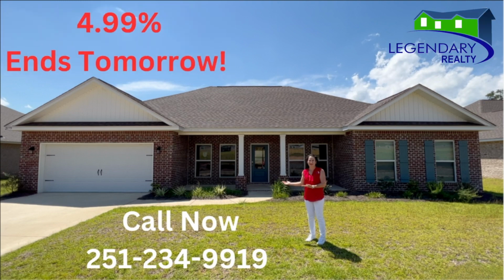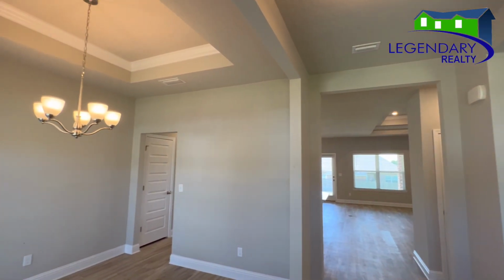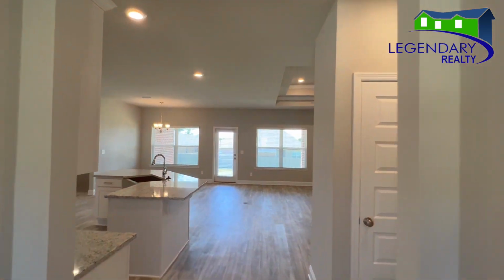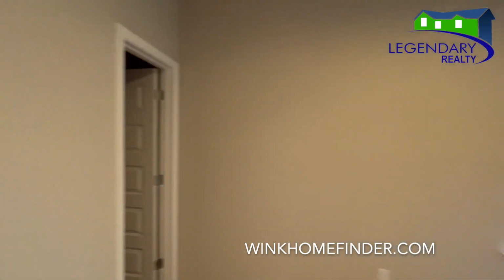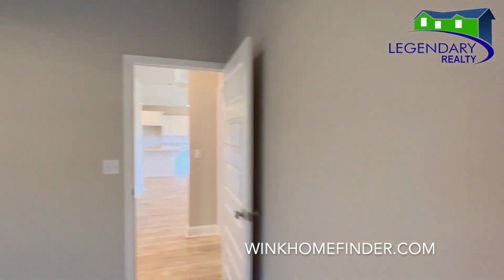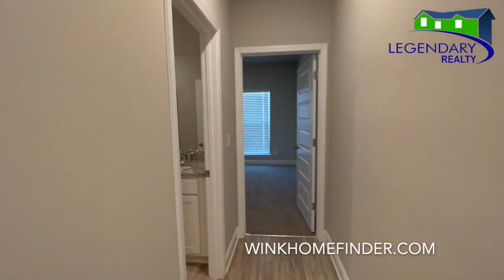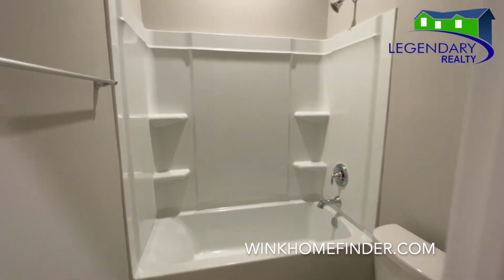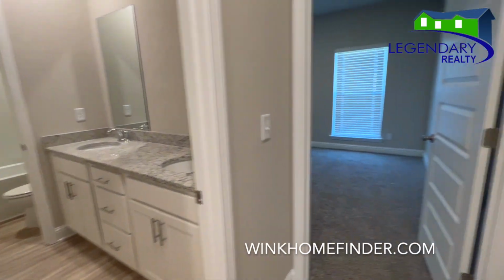2179 Meadowview Loop W Semmes Alabama Full tour Expiration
Brand New Construction – Ready for Immediate Move-In! Welcome to the stunning KATHERINE plan, offering 4 bedrooms and 2.5 baths within a spacious and inviting open floorplan that's perfect for entertaining. This home is thoughtfully designed with soft-close cabinets and sleek bar pull hardware in the kitchen and bathrooms. The kitchen boasts elegant granite countertops, an under-mount farmhouse sink with a stylish tile backsplash, and a convenient island with a breakfast bar. Top-of-the-line stainless steel appliances are included to cater to all your culinary needs.

Throughout the home, you'll find beautiful luxury vinyl plank flooring, providing a modern touch, while plush carpeting adds comfort in the bedrooms. Plus, enjoy the added convenience of a THREE-car garage, providing ample space for your vehicles and storage needs.

This property is USDA eligible, making it an attractive option for those looking for financing options.

But that's not all – introducing the NEW SMART HOME! Your system includes a Kwikset smart code front door lock, Skybell video doorbell for enhanced security, and an Eaton Z-wave light switch that allows for easy remote control of your lighting. The Honeywell T6 Pro Z-Wave thermostat seamlessly integrates with your smartphone or tablet, allowing you to adjust the climate from anywhere. Communicate with your smart home system effortlessly through the Amazon Echo Dot voice-command device. Control your front porch and foyer lights, door lock, and thermostat with a simple voice command.

Furthermore, this home is built with a Gold FORTIFIED Home certification, potentially leading to savings on homeowner's insurance. It also comes with a 1-year builder's warranty and a 10-year structural warranty for peace of mind.

To make homeownership even more accessible, the seller is offering to pay up to $5,000 toward closing costs when you use their preferred lender. Don't miss out on this fantastic opportunity to own a brand new, smart, and energy-efficient home with all the modern features you desire!